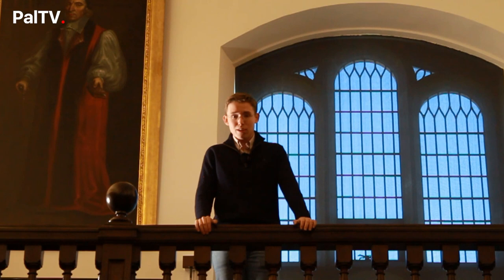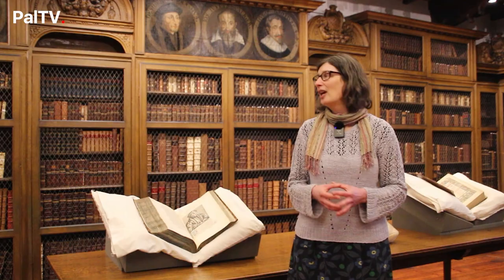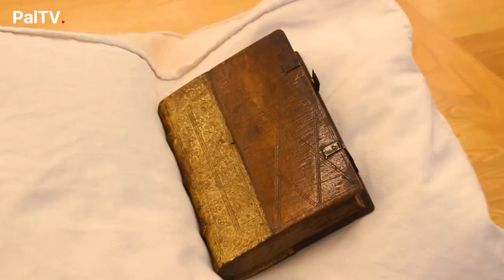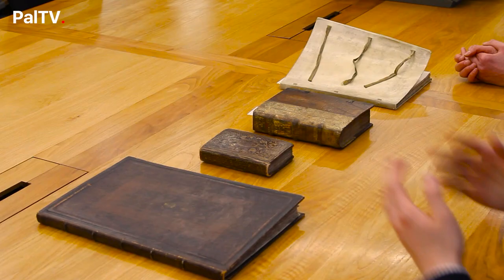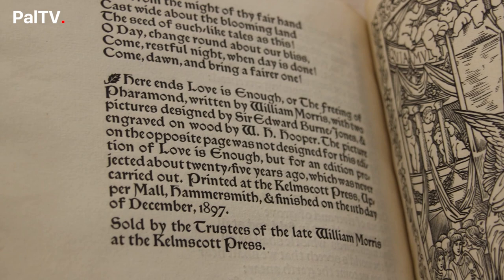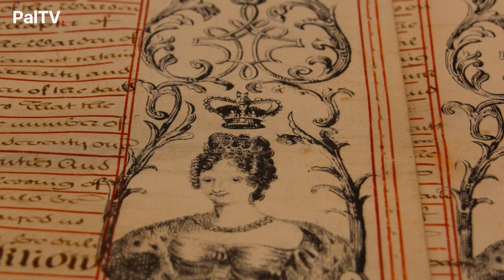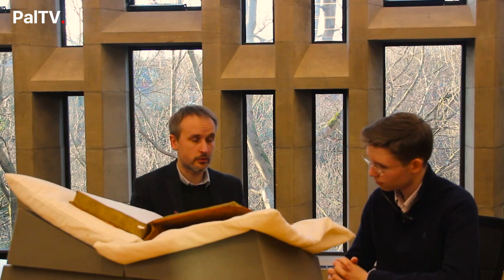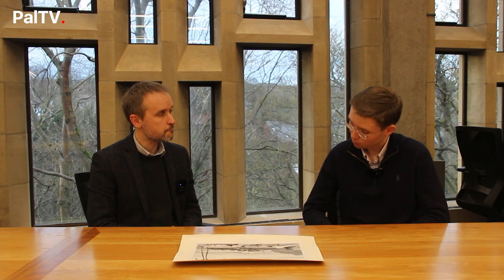Exploring Durham's Hidden Gem: the Cosin's Library and University Archives | PalTV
PalTV heads to the Cosin's Library, home to one of the most remarkable archive collections of any university in the country. Here, the team explores some of the special collections and manuscripts of the university, allowing us to gain more insight into the history of Durham.

Special thanks to the staff of the Cosins Library and the Barker Research Library.

Executive Producer: William Rome
Producers: EJ Lord, Joseph Manley and Stephanie Ormond
Presenter: William Rome
Camera Operator: Marley Perran
Researchers: Richard Griffiths and EJ Lord
Video Editors: William Rome and Munin Youngvanich